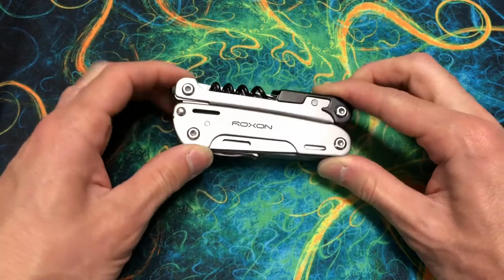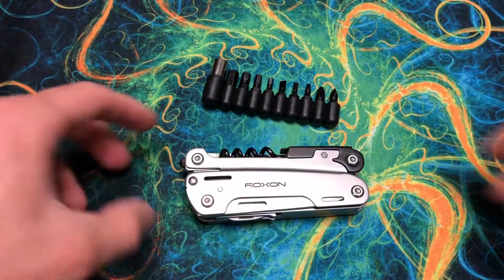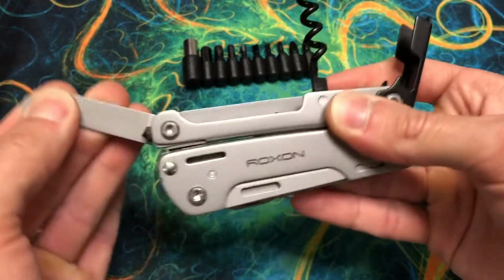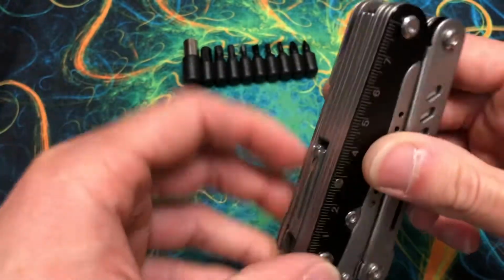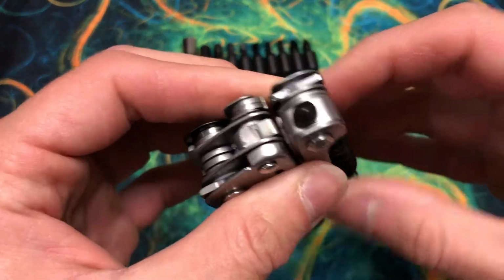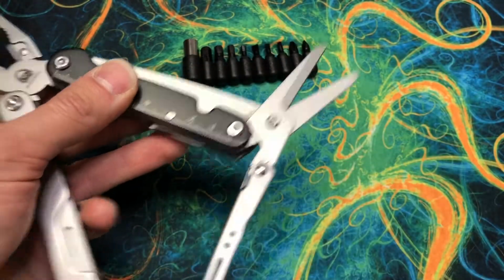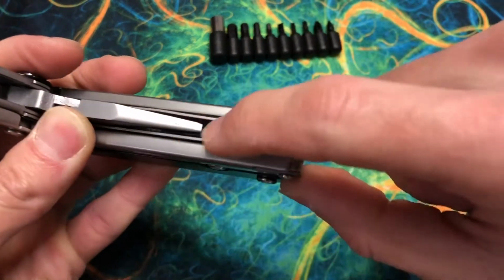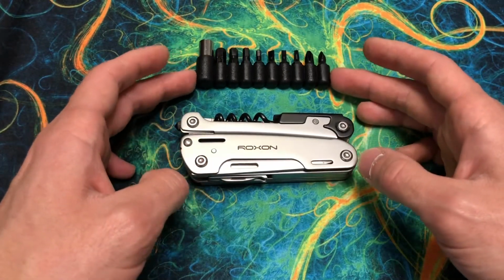Roxon Storm S801S Multitool First Impressions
Joe explores the Chinese made and designed Roxon S801S Storm multi-tool and gives a brief overview of its 16 tools. For $45-50 you get quite a bit of value but long term testing will be the real measure of this multitool.